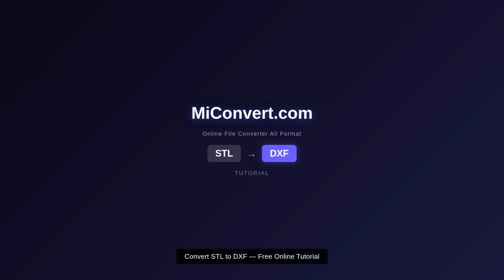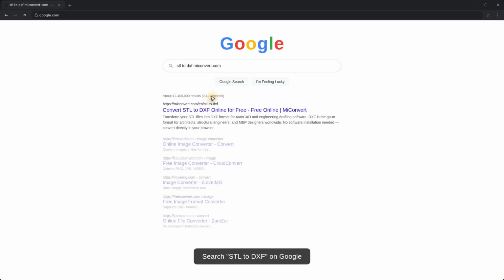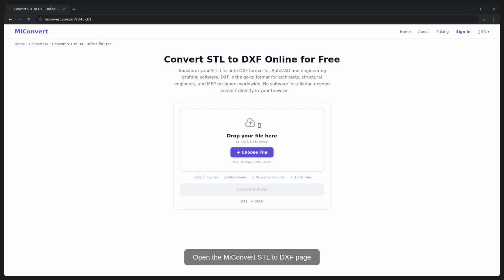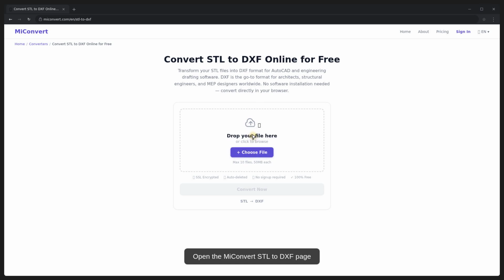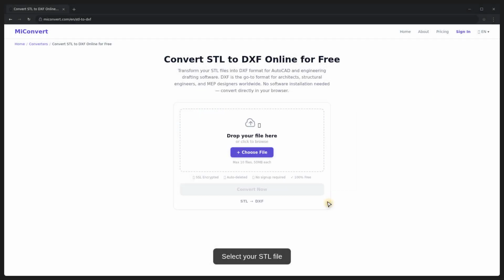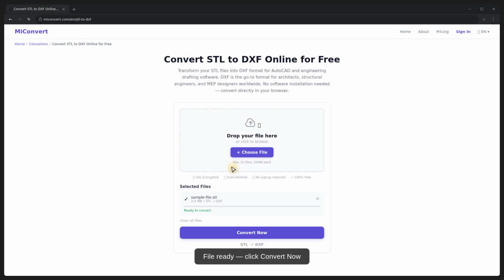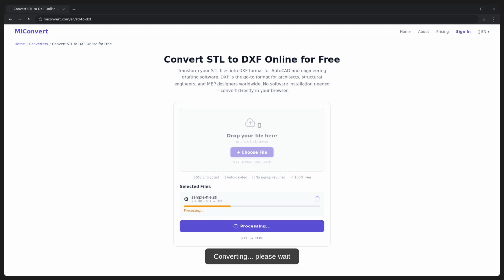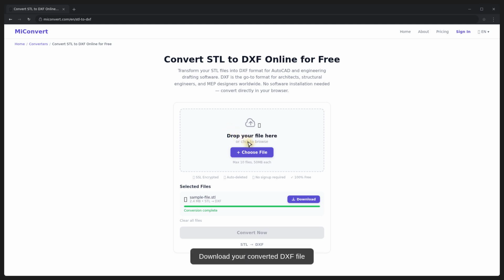Free Online Tutorial: Convert STL Format to DXF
Changing a STL file to DXF has never been easier! Watch this detailed guide on how to do it completely free right in your web browser.

⏳ Video segments:
0:00 - Introduction
0:06 - Searching for the MiConvert tool
0:14 - STL to DXF conversion interface
0:20 - How to put the STL file onto the web
0:28 - Quick convert click
0:35 - Waiting for a few seconds...
0:41 - Finished and downloading the DXF file
0:48 - Subscribe to support the channel